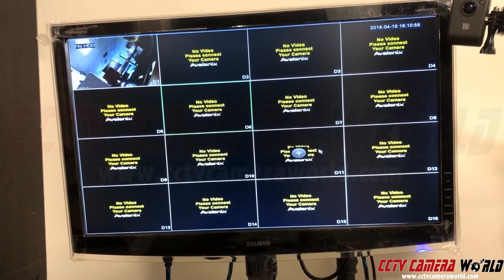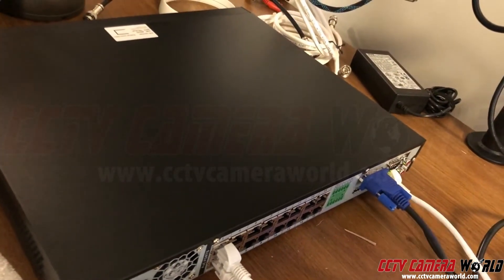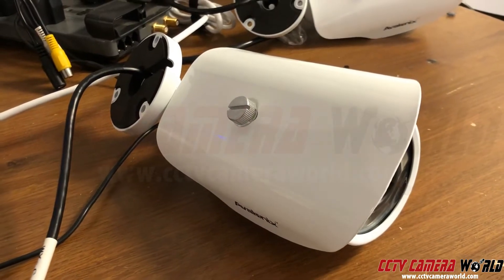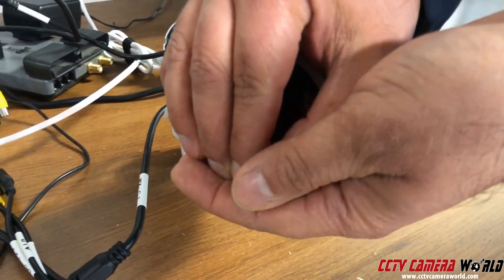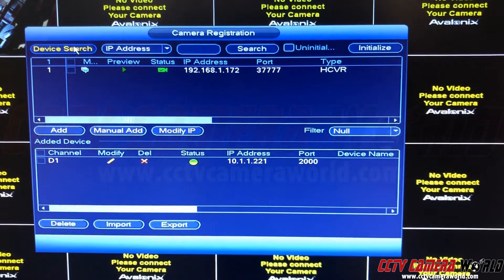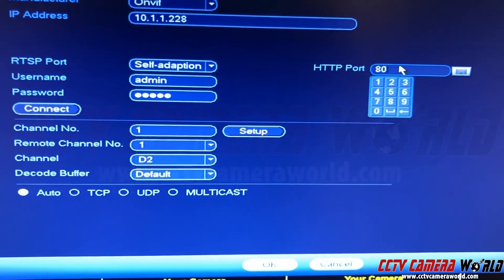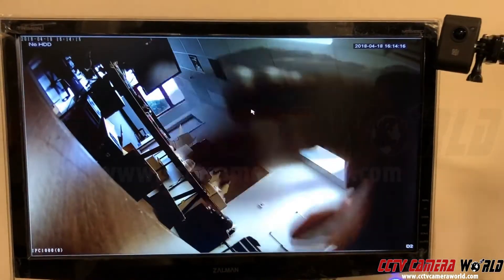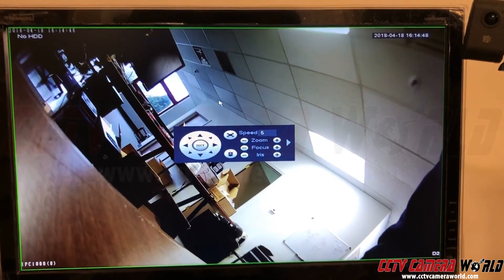How to Manually Add Pro Series Cameras to NVR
In this video you will learn how to add Pro Series to your NVR recording device.